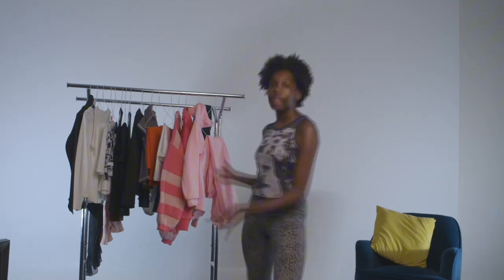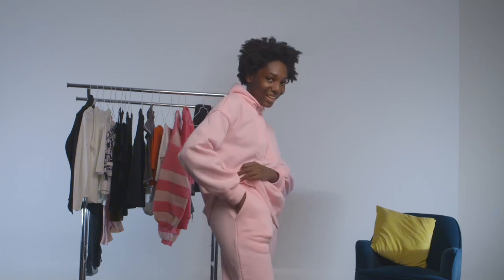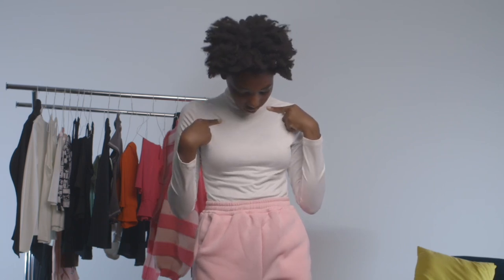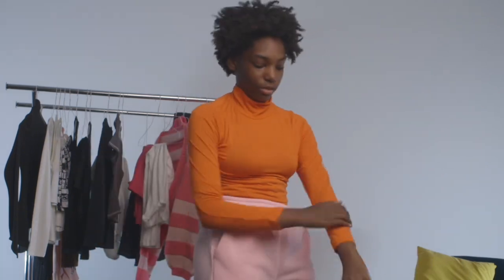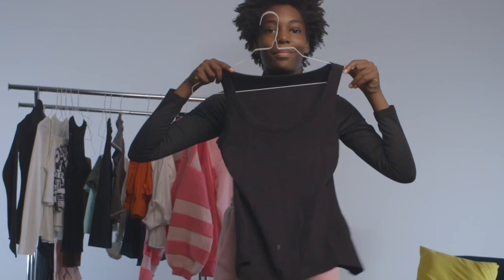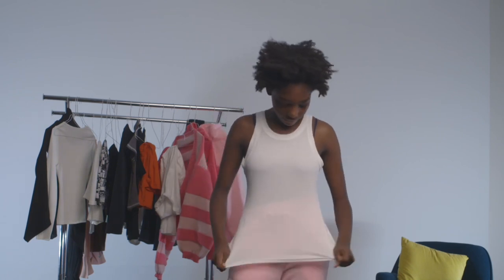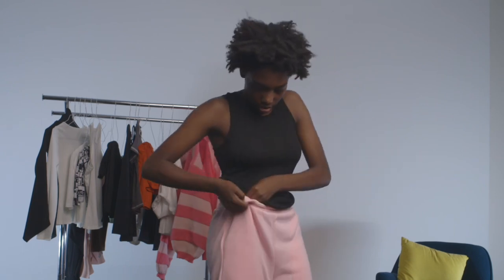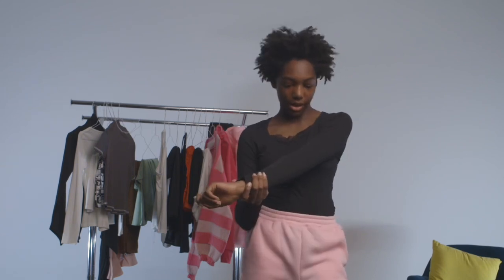TEMU BACK TO SCHOOL HAUL! What I Ordered vs What I Got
THANK YOU TO MY GRANDMA FOR BUYING ME THESE CLOTHES!!

Music

Barbie girl by Aqua
"we need cash. what happened to our stash" song (idk what it's called)